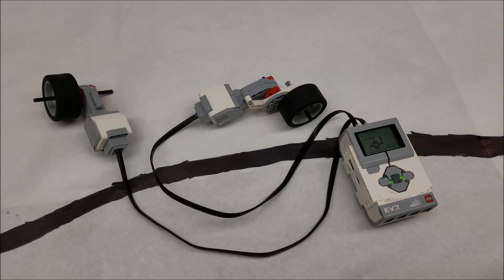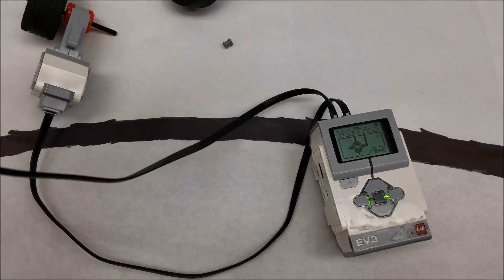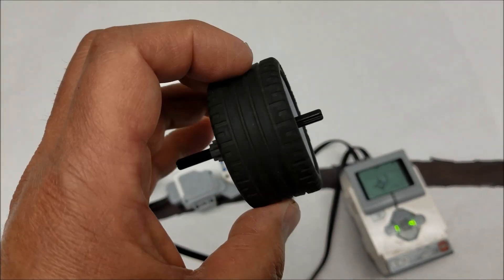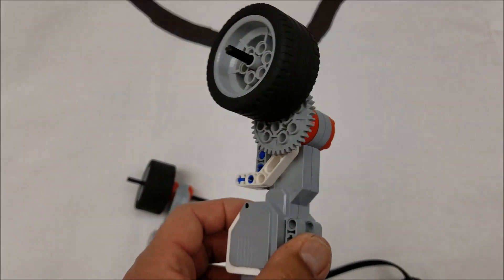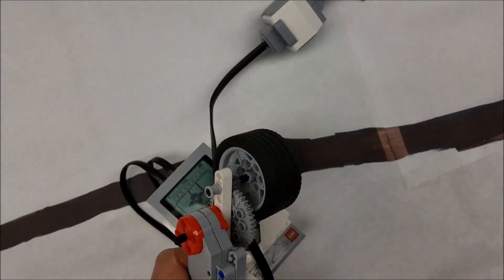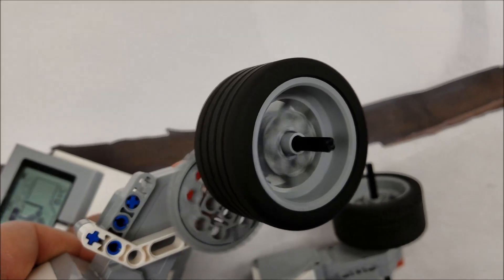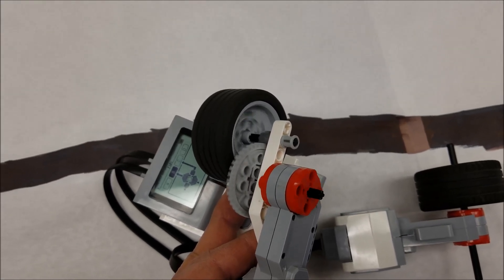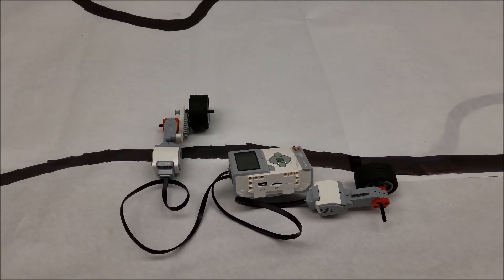"How To Make Your LEGO EV3 Robot Go Faster With Gears"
Hey guys!!!  In this video, I'm going to show you how to make your LEGO EV3 robot go faster with gears.  If you can insert the correct gear ratio into your LEGO EV3 motor, the speed of the robot will greatly increase.  I have shown a regular motor and another motor with the gears to show you the difference.  Hope you enjoy!!